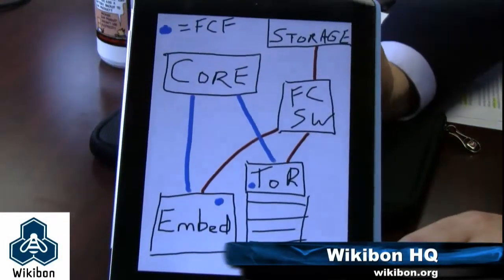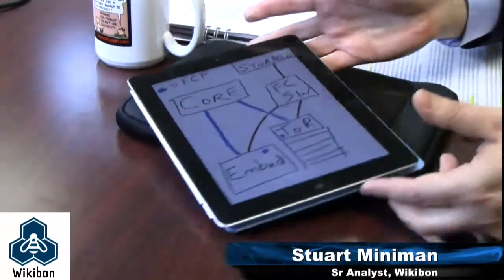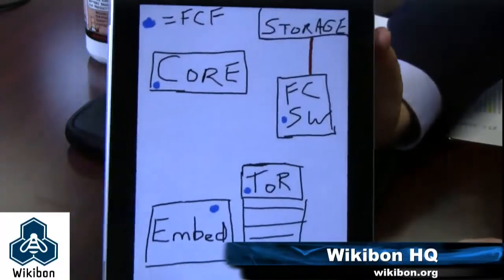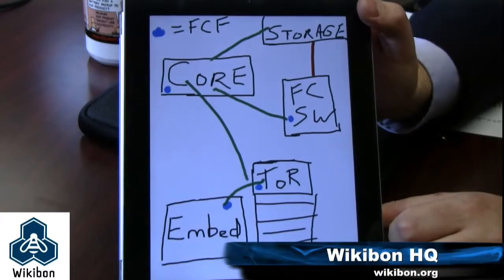FCoE Maturity with Multihop by Wikibon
Stuart Miniman and Dave Vellante of Wikibon talk about new FCoE multihop, the drivers for vendor and customer adoption of convergence and how FC and Ethernet are becoming a single solution with flex/unified port technologies. -- Recorded live on Justin.tv